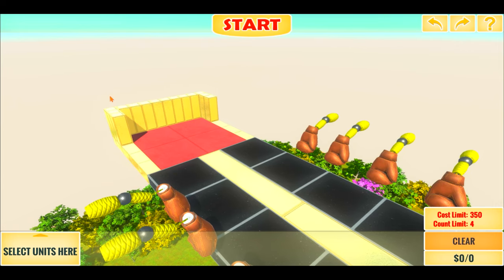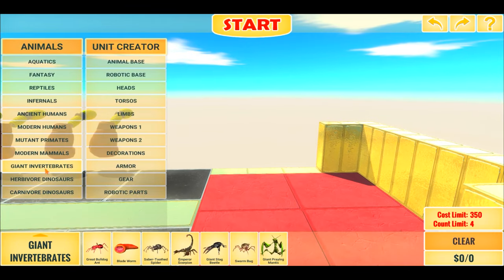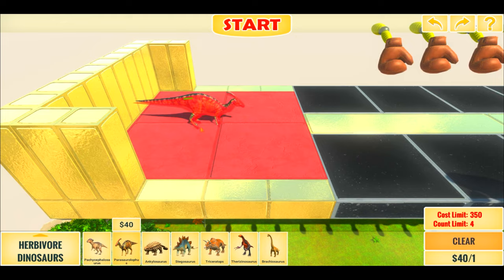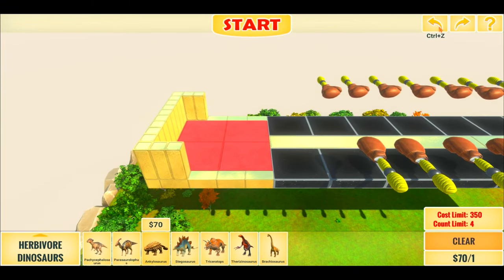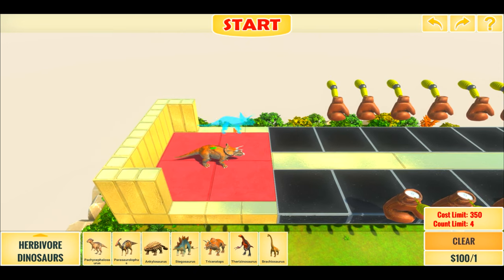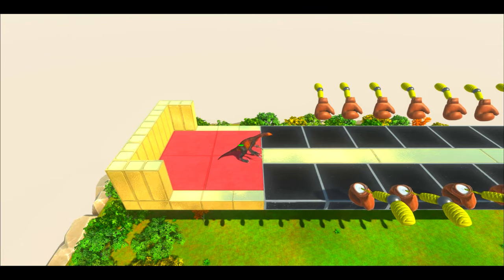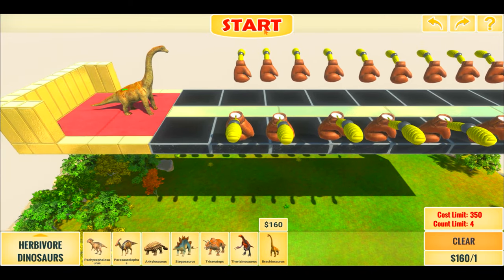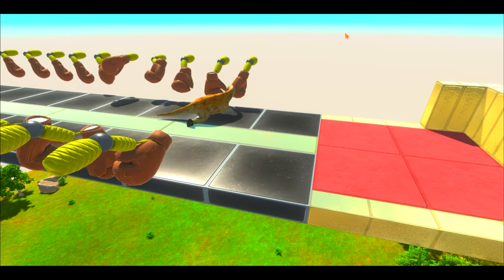EXTREME PUNCH MAP vs ALL HERBIVORE DINOS (ARBS) ULTIMATE EPIC BATTLES